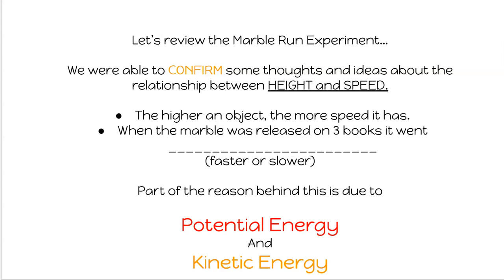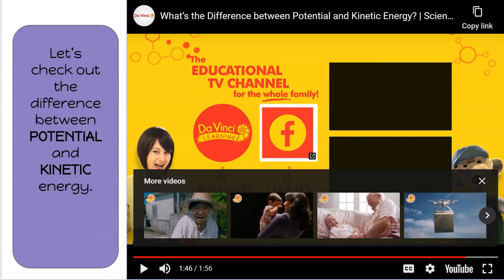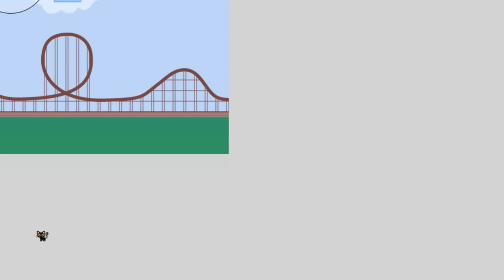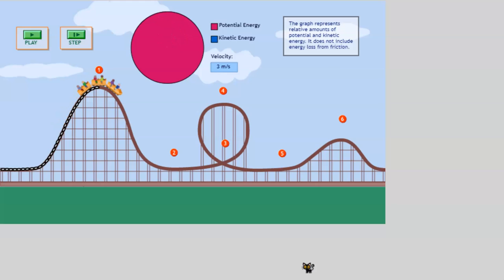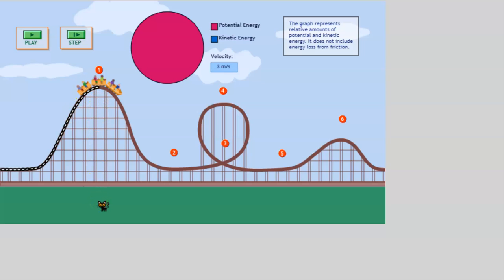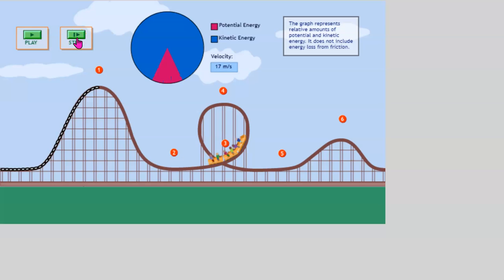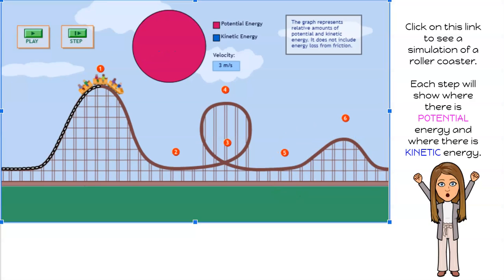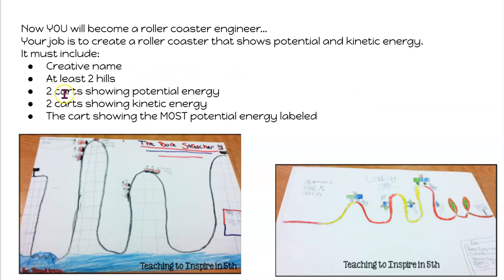p v k energy